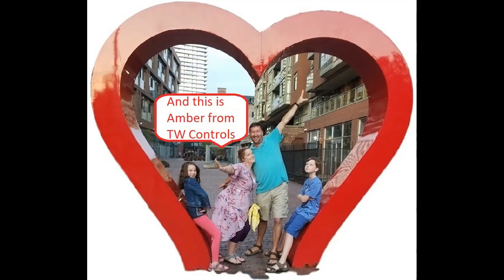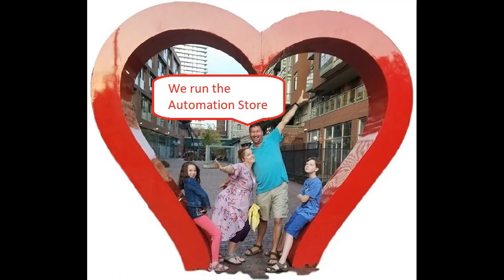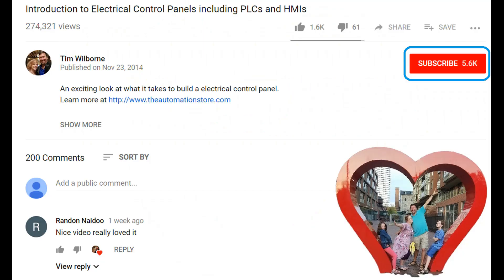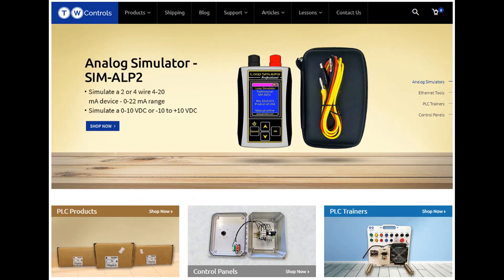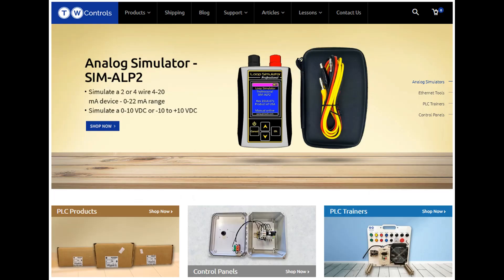RsLogix 500 Bit Instructions. Did we miss anything? PLC Programming Bit for Allen Bradley Micrologix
We have now covered all the bit instructions for Allen Bradley's RsLogix 500.  Did we miss anything or do you still have any questions?